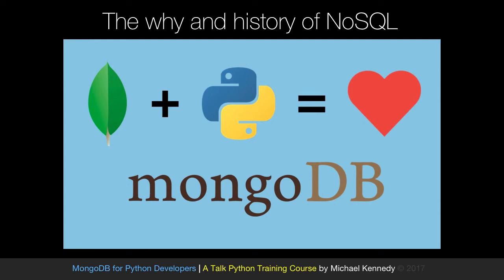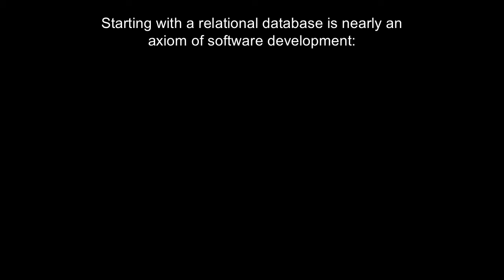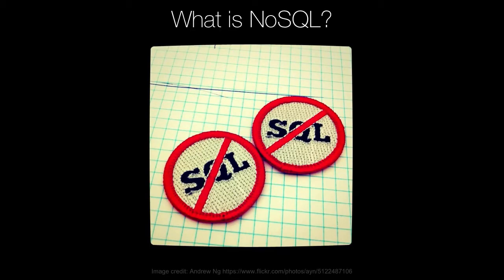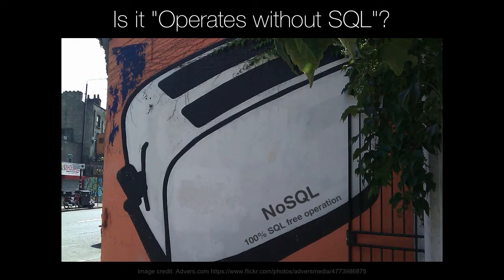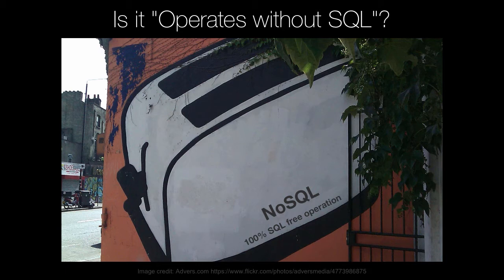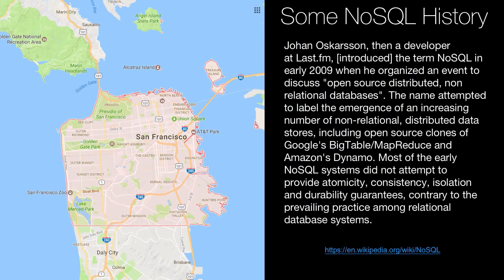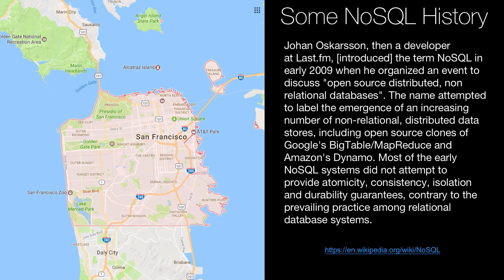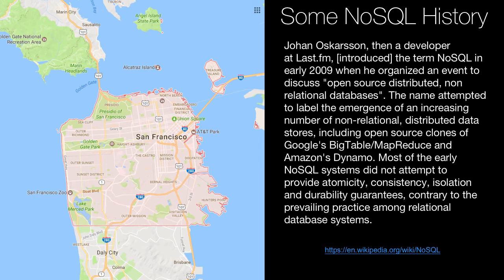What is NoSQL and where did it come from?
This video is an excerpt from my course. It covers some of the history and definition of NoSQL relative to RDBMS (relational databases).